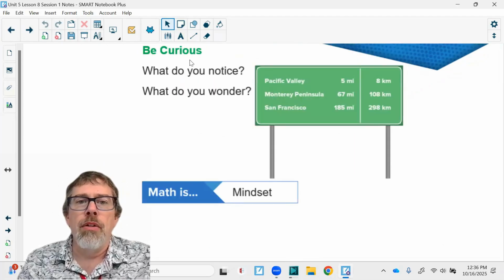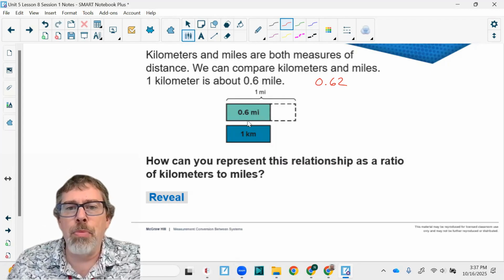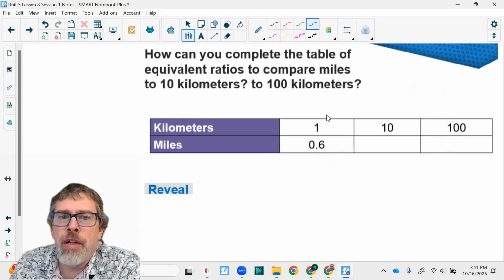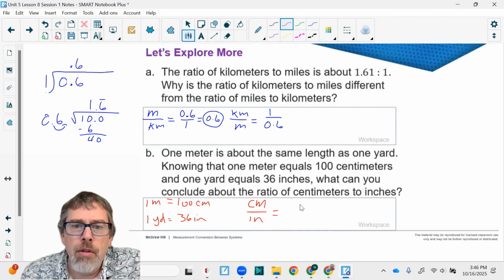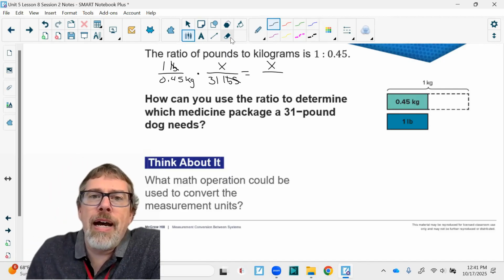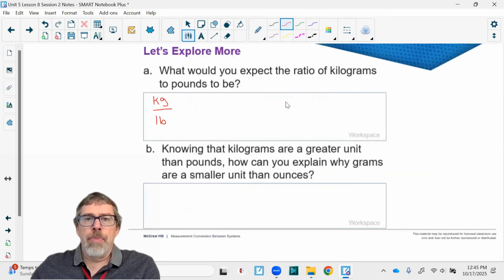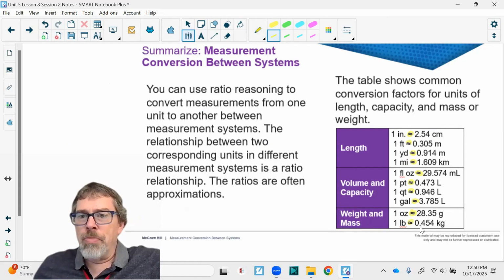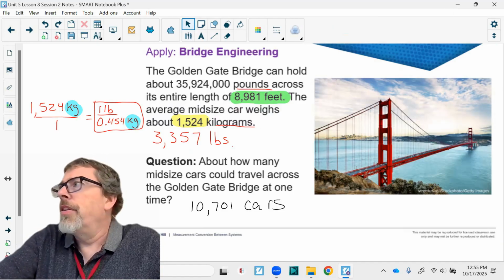McGraw Hill Pre Algebra Unit 5 Lesson 8 Session 1 & 2 Video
Measurement Conversion Between Systems@math